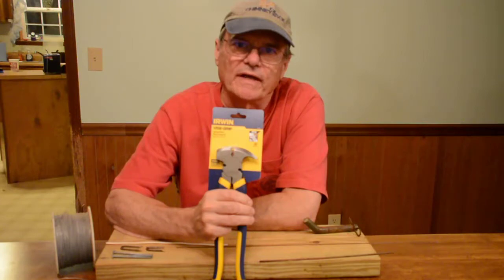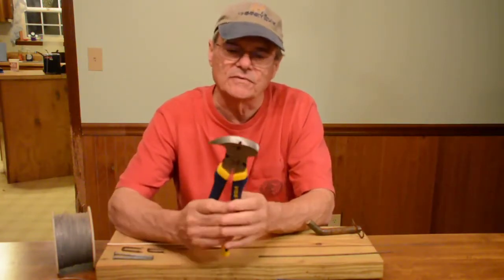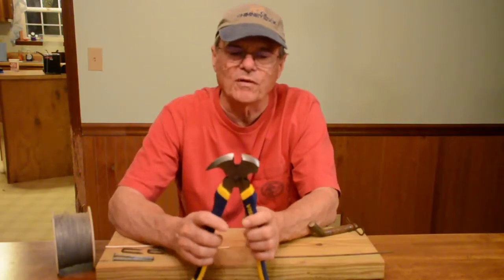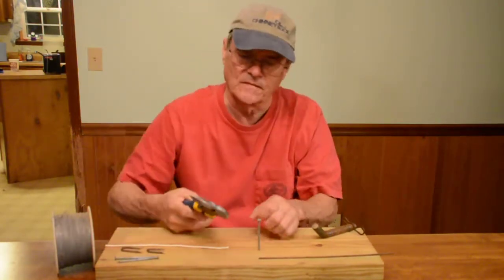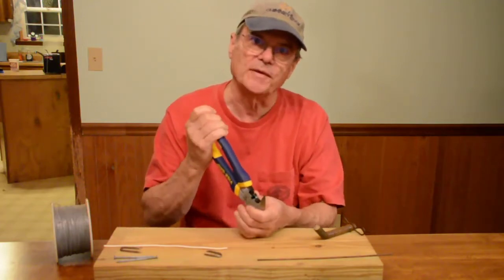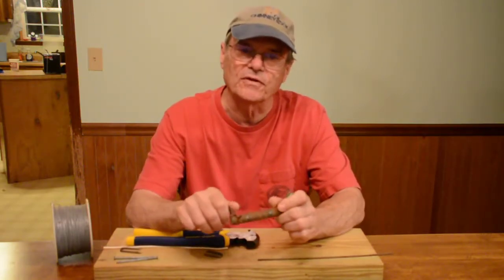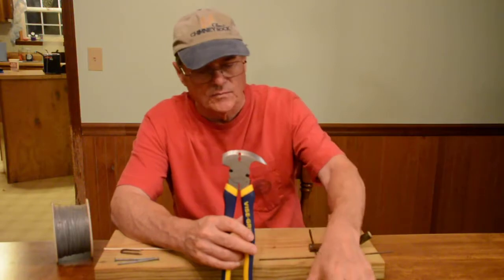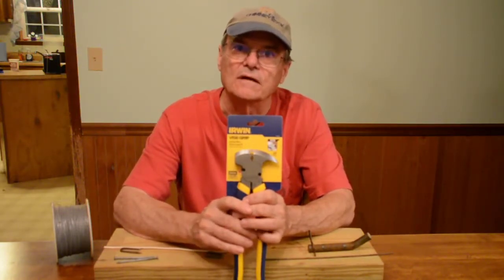Irwin Vice-Grip Fencing Pliers tool review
A tool review of the Irwin Vice-Grip Fencing Pliers.

Wayne